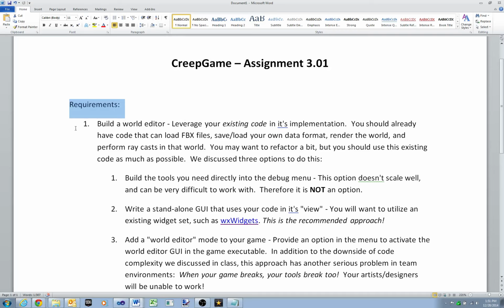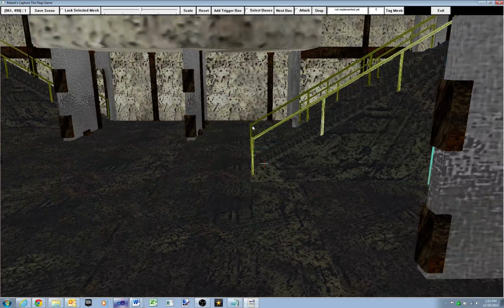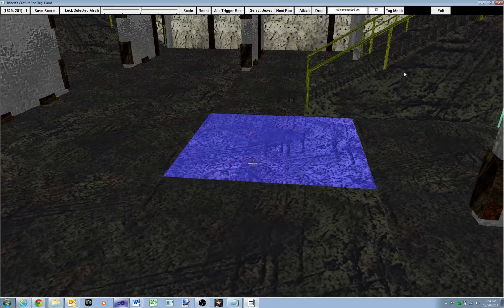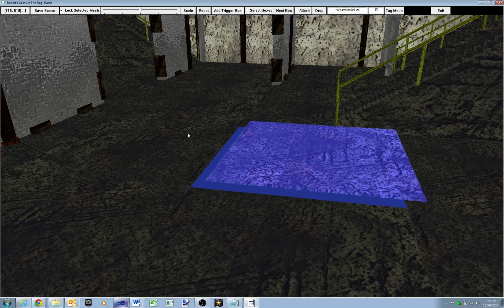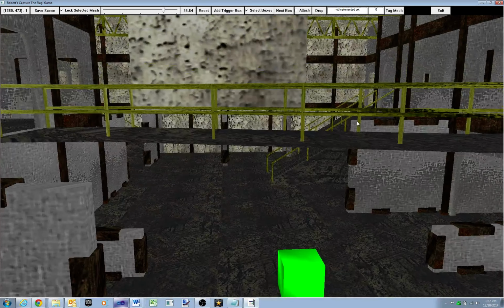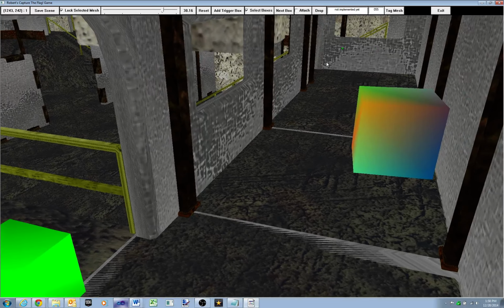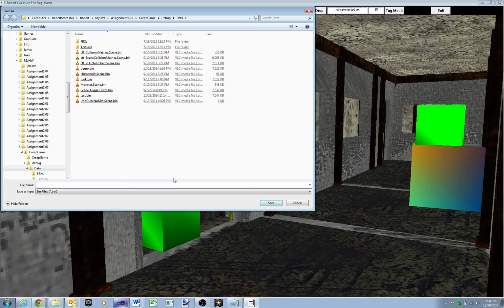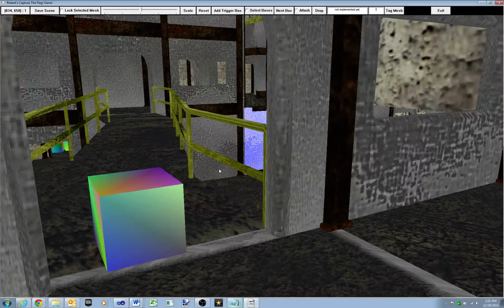CreepGame Assignment 3.01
For this assignment we create a world editor utilizing our game code as much as possible. We add GUI controls to the editor such as buttons and checkboxes. We need to be able to read in game geometry in our custom binary file format. We need to be able to select game geometry and mark it or tag it somehow so the game can process it. We need to be able to add and place arbitrarily sized boxes. Finally, the world editor needs to be able to save changes using our custom file format so we don't lose the changes and so the game can read them in.

Note: I just used Windows controls for the GUI, nothing fancy needed.